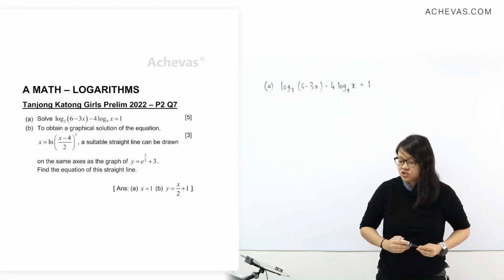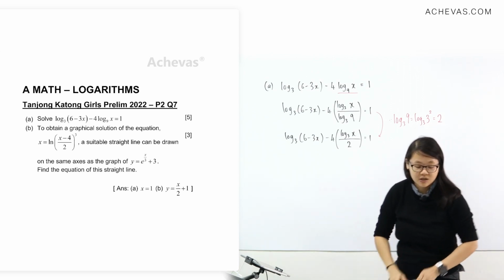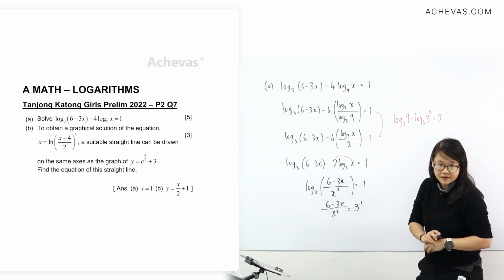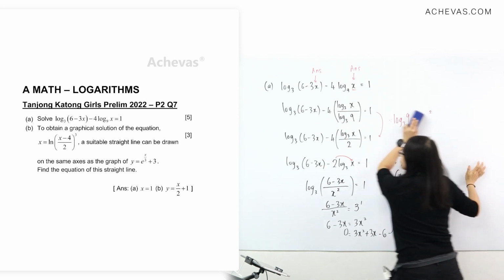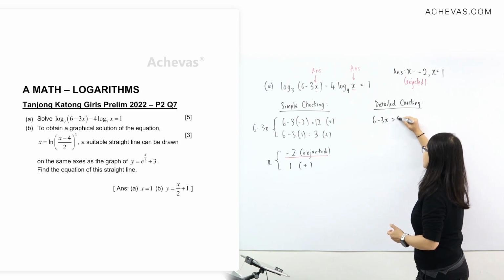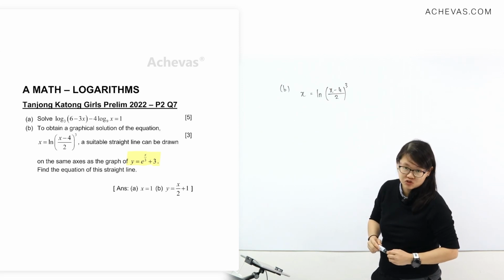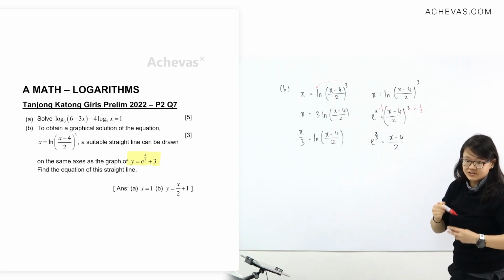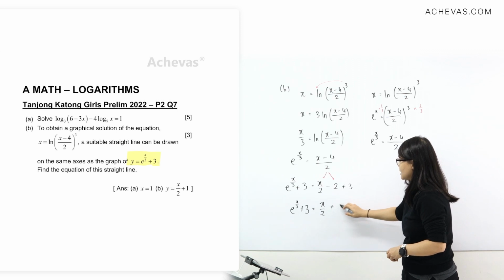Logarithmic Functions | Achevas O-Level/IP Additional Math Tuition, A Math Tuition (Singapore)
💡 ABOUT ACHEVAS

(Question from Tanjong Katong Girls' School 2022 Exam Paper)